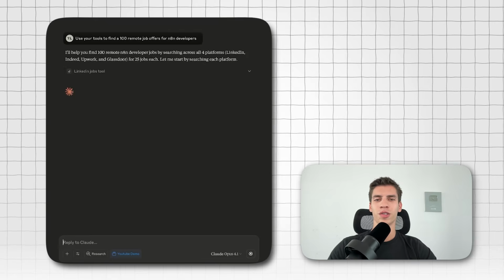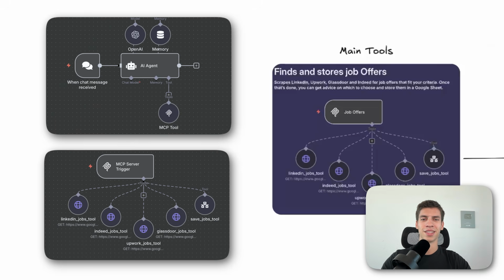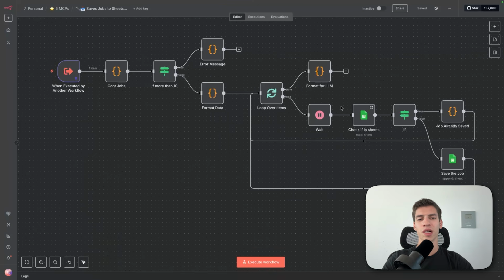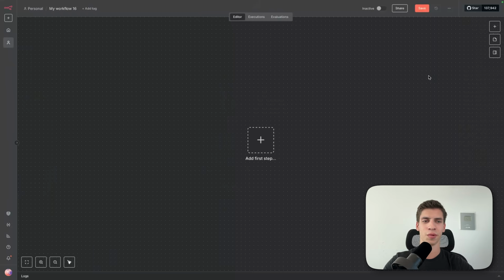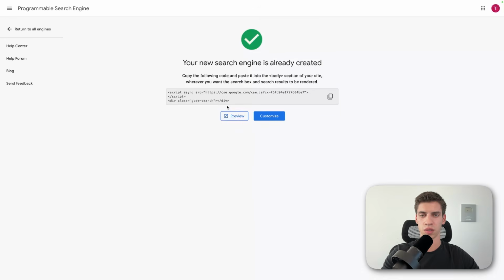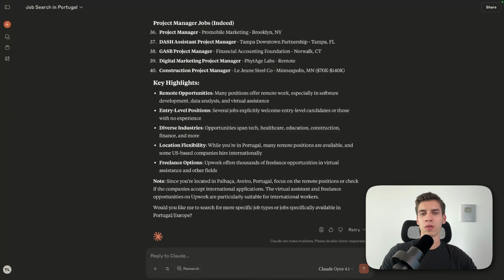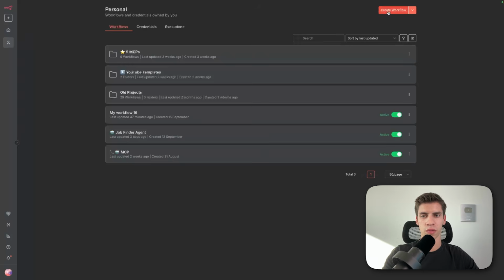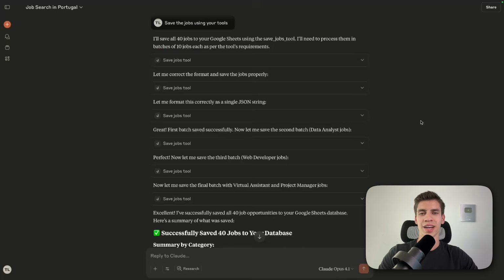I built an AI Agent that scrapes remote job offers for FREE (no code)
I built an AI agent using n8n that automatically scrapes remote job listings from LinkedIn, Indeed, Glassdoor, and Upwork in seconds without writing any code. This free n8n automation workflow uses AI agents to search multiple job platforms simultaneously, extract remote work opportunities, and filter results based on specific criteria like skills, location, and salary.
The n8n AI agent handles all the web scraping, data extraction, and job aggregation automatically, turning hours of manual job searching into a simple automated process.
In this tutorial, I show you exactly how to build this no-code job scraper using n8n's visual workflow builder and AI nodes to find remote jobs, work from home positions, and freelance opportunities across all major job boards.
Perfect for anyone looking to automate their job search using n8n AI agents and web scraping without any programming knowledge.

🚀 Need automations for your business? Tell me about it

0:00 Intro
0:19 Demo
1:35 How it works
4:00 Main Tools Setup
7:21 Tools Connection
8:09 Save Jobs Tool Setup